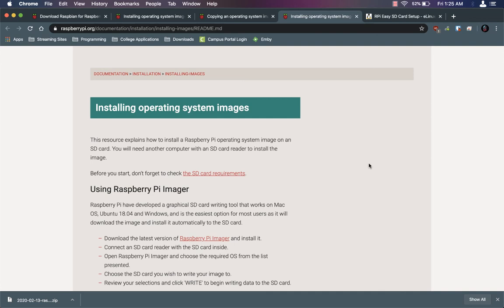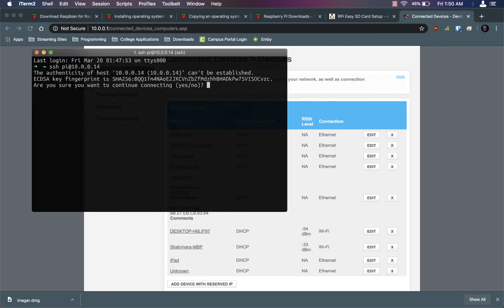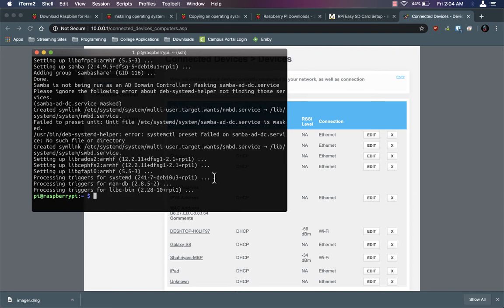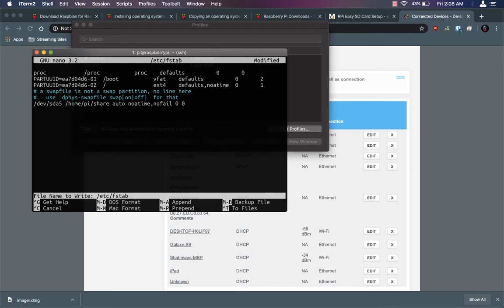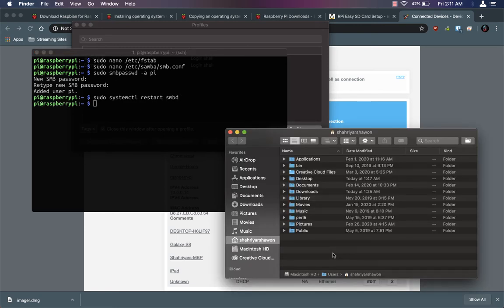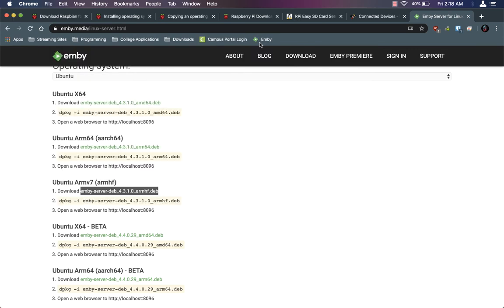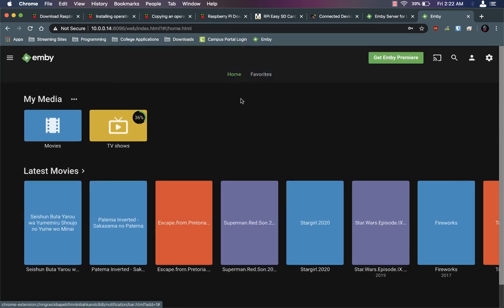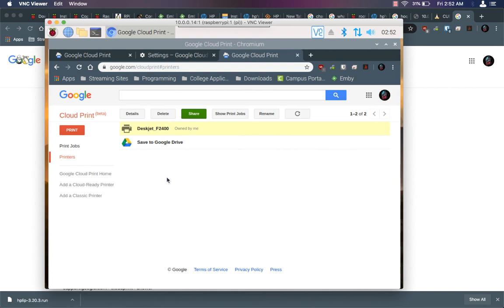Setting up a Raspberry Pi with Samba File Server, Emby Media Server, and Shared Printer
At some point in the video I'm using VNC with the Pi so I can set up the printer. Since we enabled VNC all we need to run on the pi from ssh is `vncserver`
Then on your computer you would need to download a vnc viewer and then put in the ip of your pi and then then either 0 or 1 whichever your pi says to use ex. 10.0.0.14:1 or 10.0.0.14:0
Login with the pi's user information and continue from there.